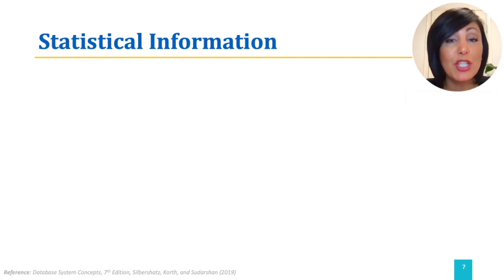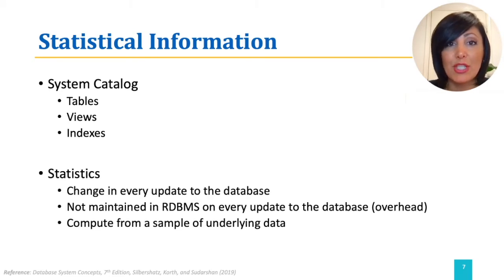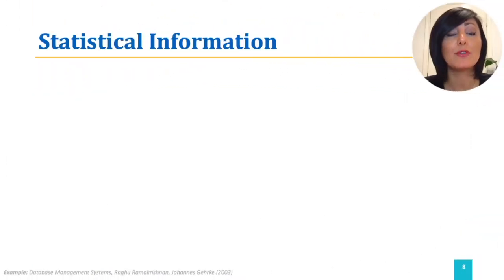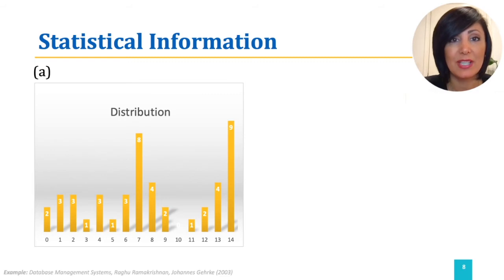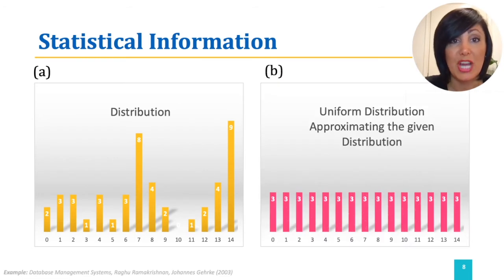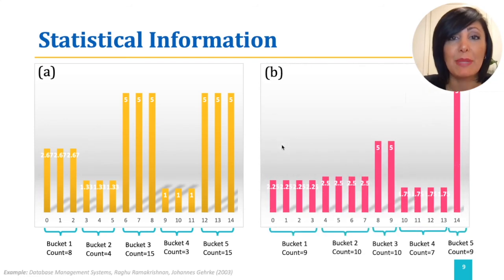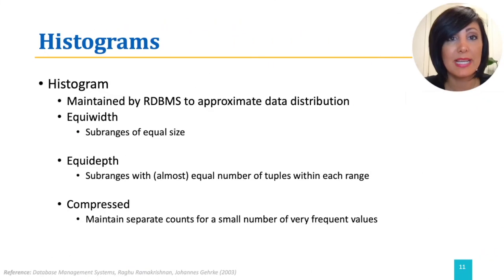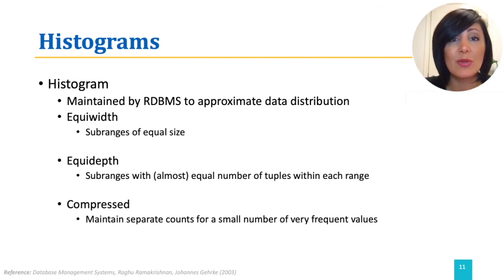DBS: 4.24. DB Statistics & Histogram